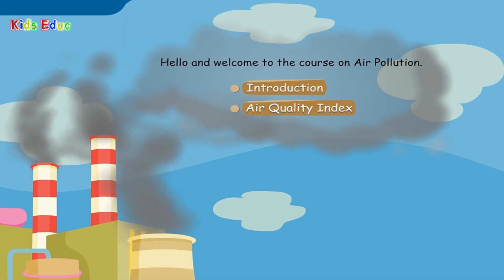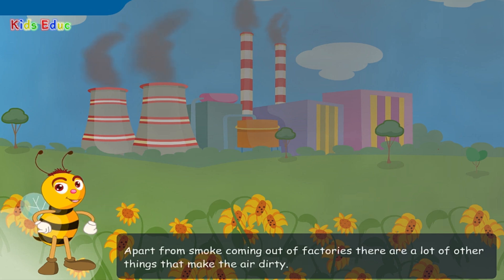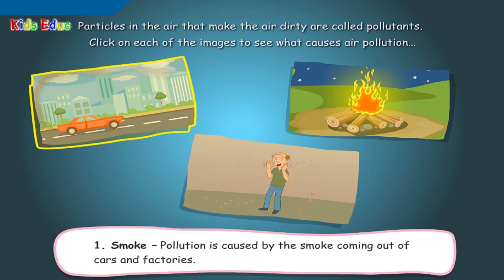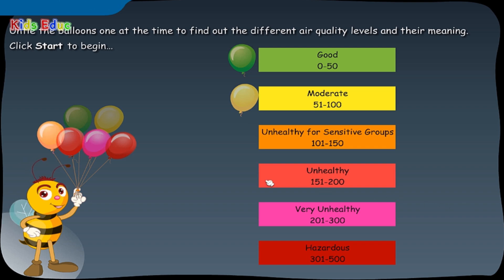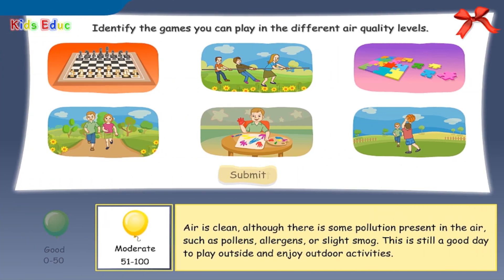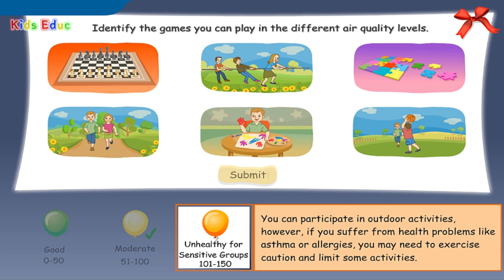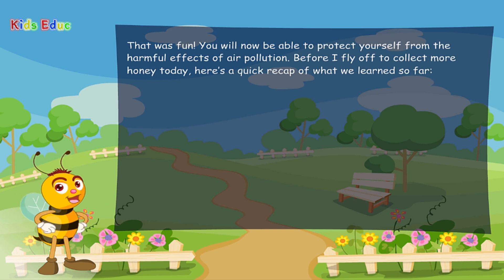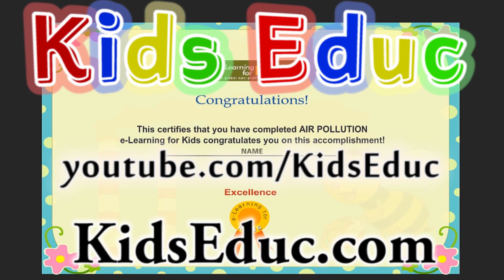Air Pollution - Causes & Effects, Air Quality Index, Educational Videos & Lessons for Children, Kids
Find out how to use the Air Pollution Index chart from Bixy! Tell the difference between fresh air and polluted air. Identify activities that relate to the levels of the Air Quality Index. Lesson includes practical exercises. Recommended for grade K.

Kids Educ